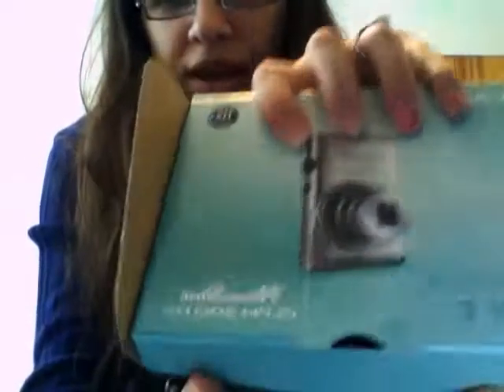Update Vlog: My Camera Broke